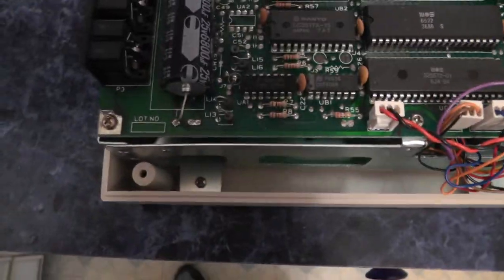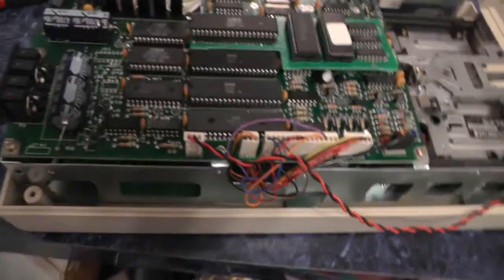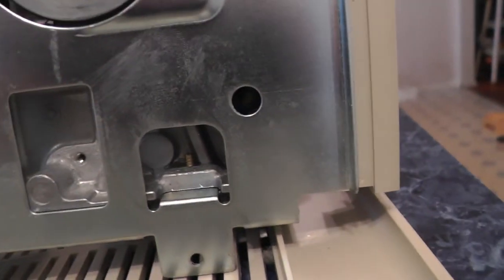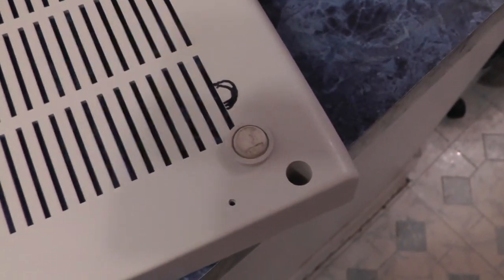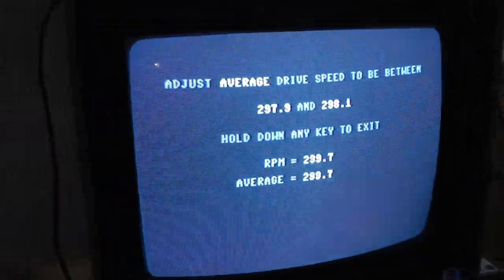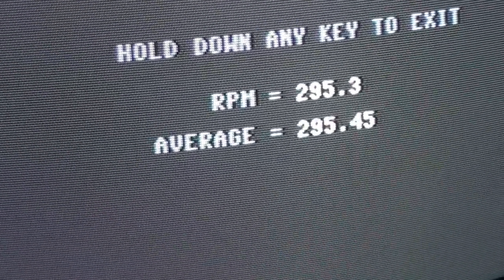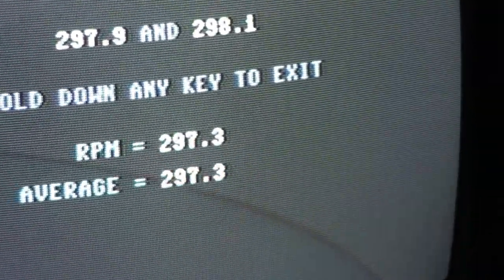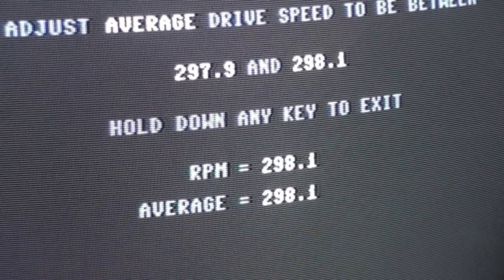Adjusting the Commodore 1541 disk drive speed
Adjusting the Commodore 1541 disk drive speed. Get it as close to 298.1 rpm to work the best with a SuperCard+